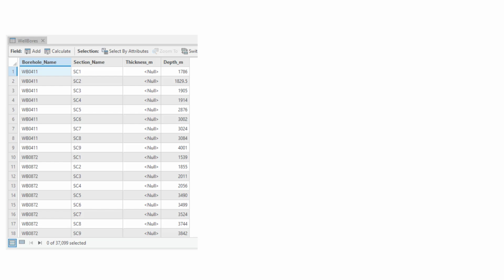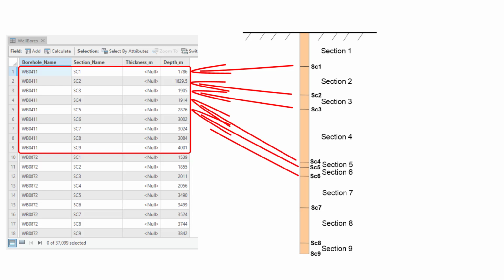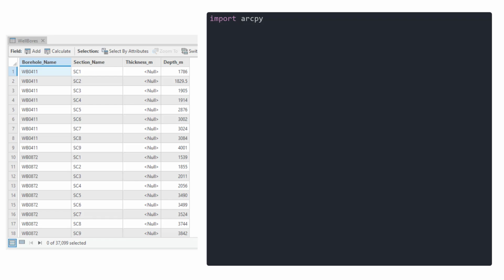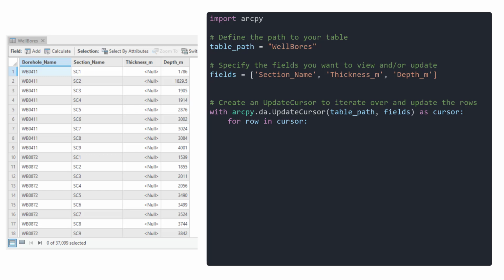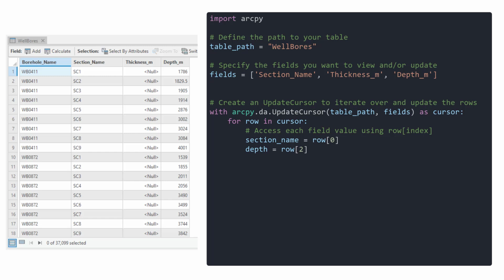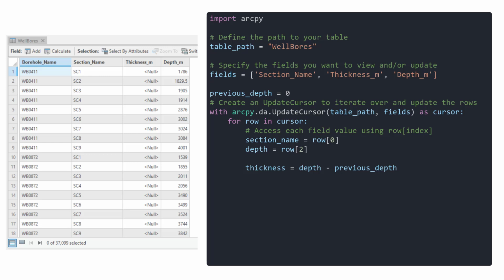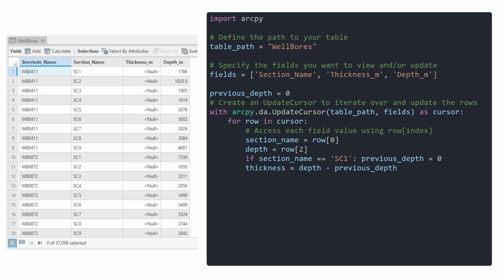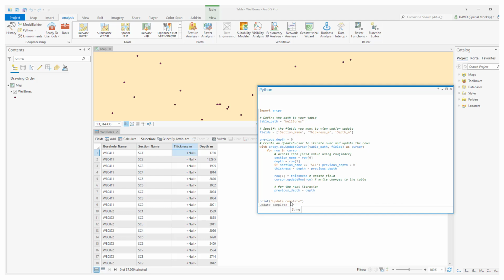How to loop over a table and make updates using Python in ArcGIS Pro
In this video we look at how to iterate over a table in ArcGIS Pro and make updates using a python script. Using a worked example we outline how complex updates can be made that can’t be done using other methods, like Calculate Field.

Want to become proficient in Python for ArcGIS Pro? Spatial Monkey is running Become a Python Power User for ArcGIS Pro, starting 3rd November, with 8 live interactive sessions, designed for ArcGIS Pro users who are new to Python. Registration is now open – don't miss your chance to reserve your spot!